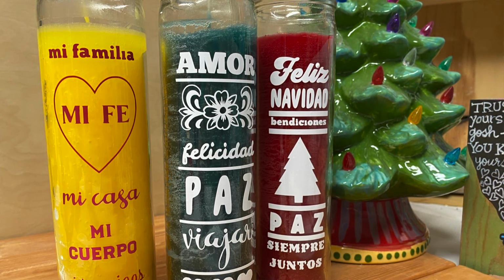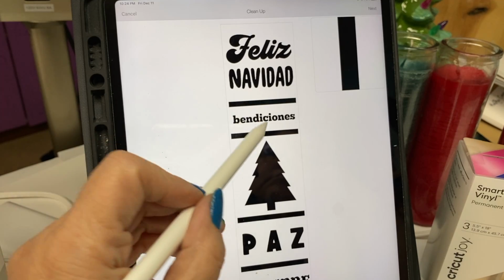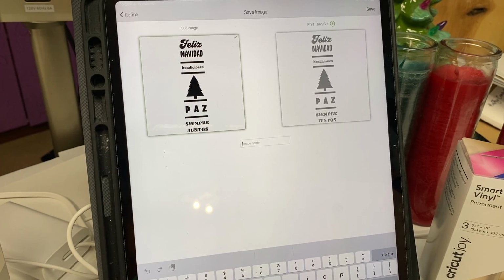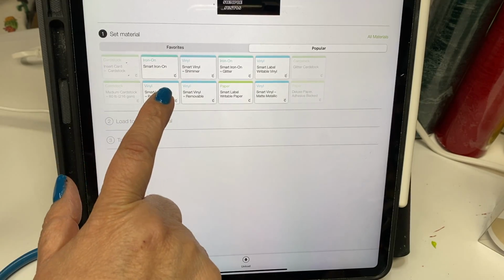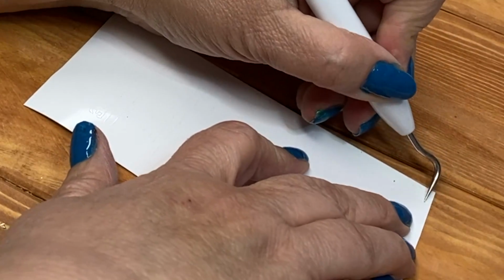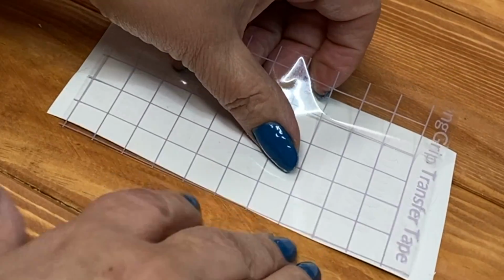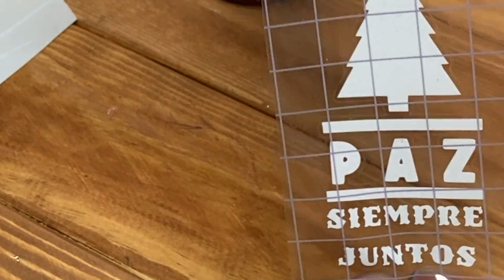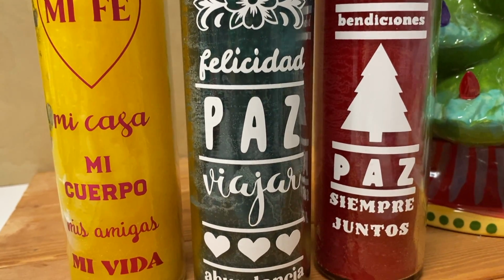Cricut Joy: Holiday Prayer Candles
ad How to make custom holiday prayer candles using the Cricut Joy! I designed these at 2"x6-3/4" long, I bought the candles at the dollar store. So many possibilities to customize for gifts or for yourself! To learn more about Cricut, visit Cricut.com or CraftyChica.com!

❤ ABOUT ME
I am the founder of CraftyChica.com, a DIY Latina lifestyle & entertainment site. I’m a former newspaper reporter turned full-time artist, writer, speaker, product designer, and blogger. I’m also a wife, Chihuahua owner, and mom of two awesome millennial kids!